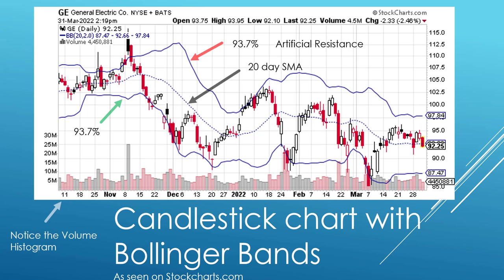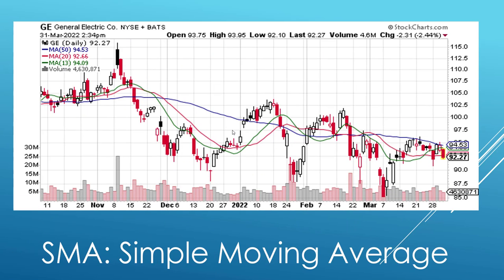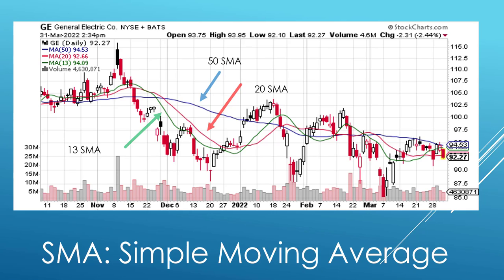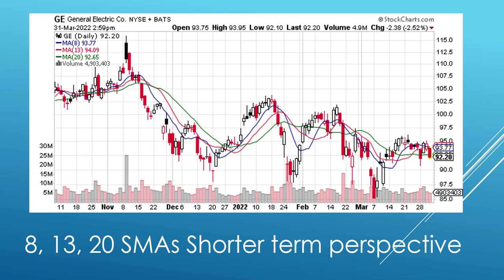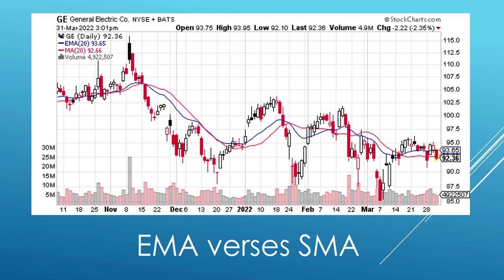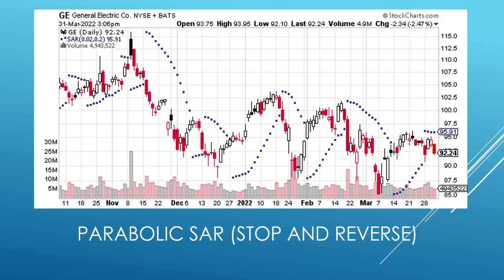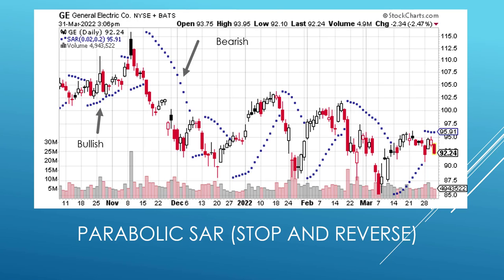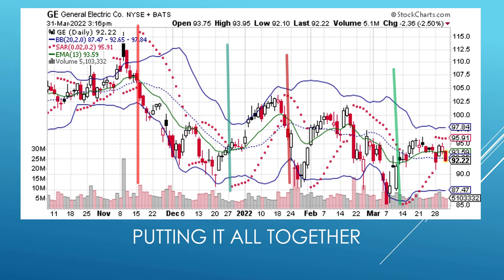ATI Lesson 6 - Chapter 5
Original power point
Copyright in force.